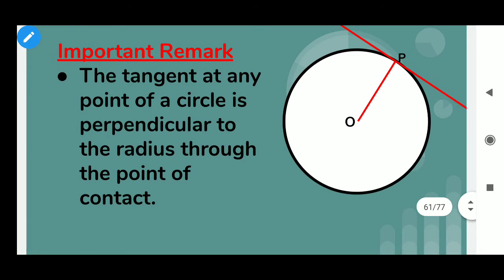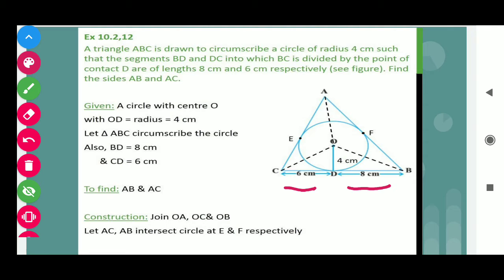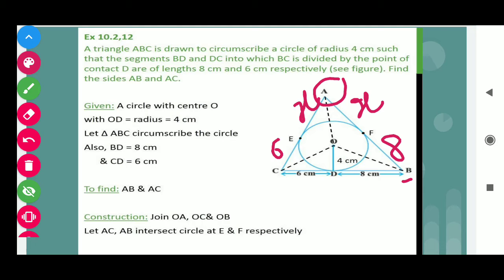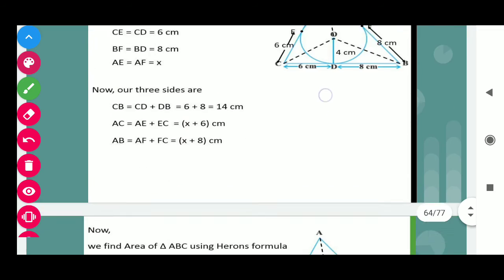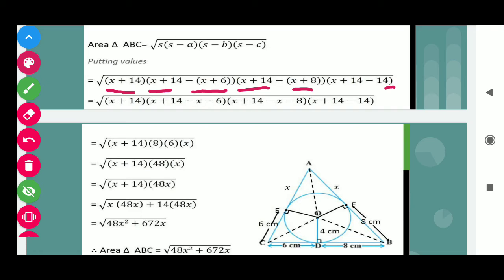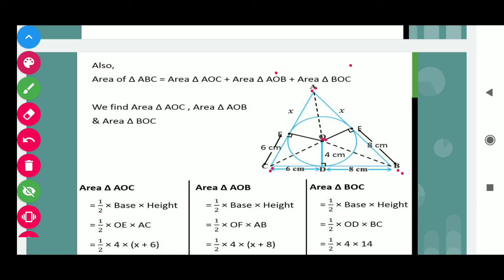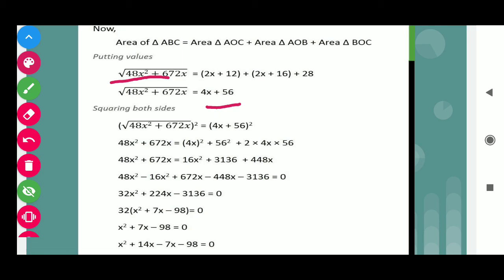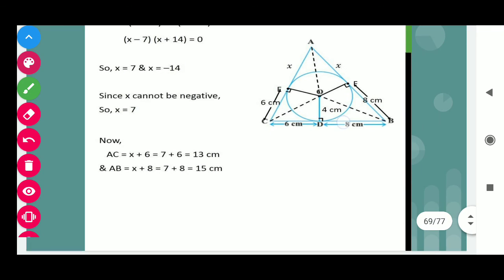Circles, Class:10th, Ex:10.2(Q12) by Veenakshi Batra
Circles, Important Question, Ex:10.2 (Q12)